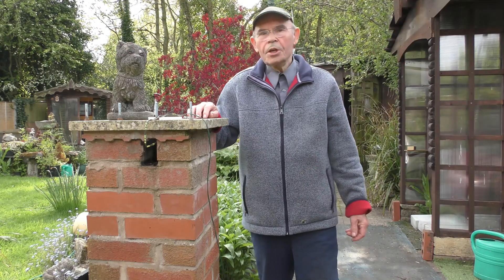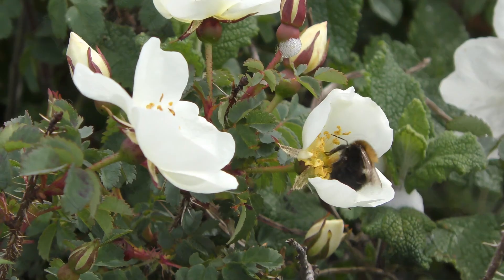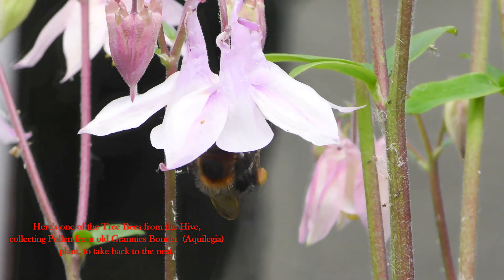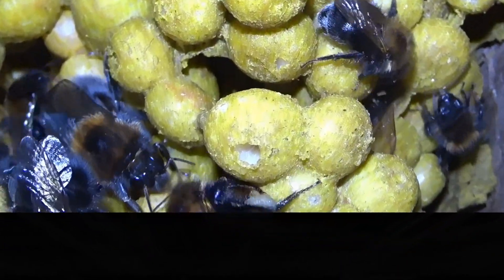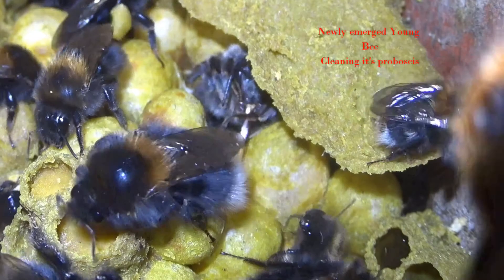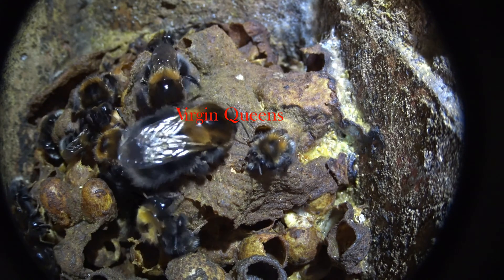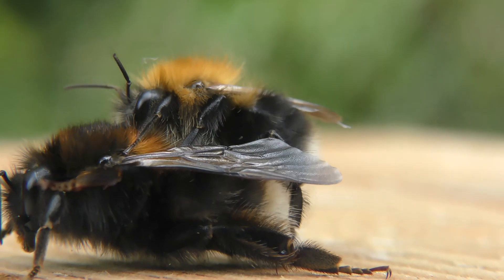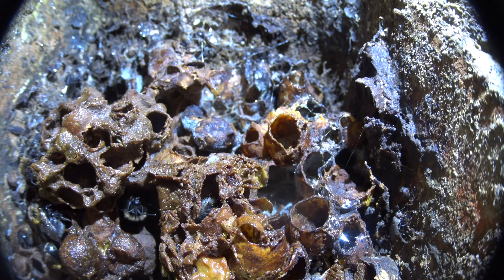Bumble Bees, Tree Bee Life Cycle, 4K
Bumble Bee Tree Bee, a closer look at the life style and activity. filmed 4K